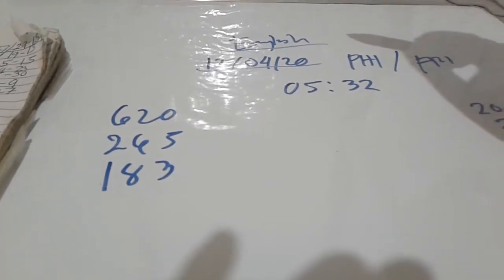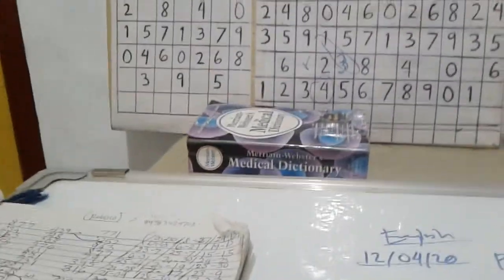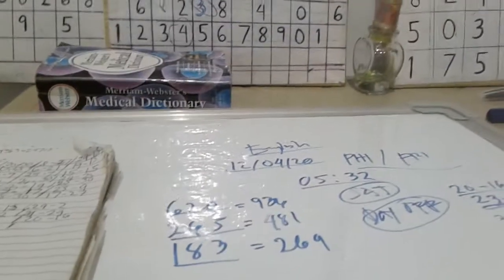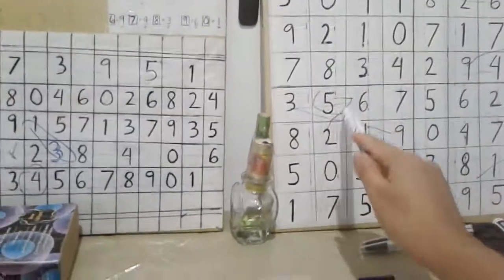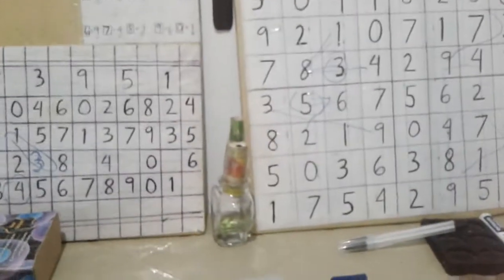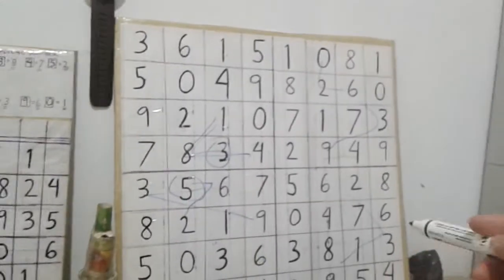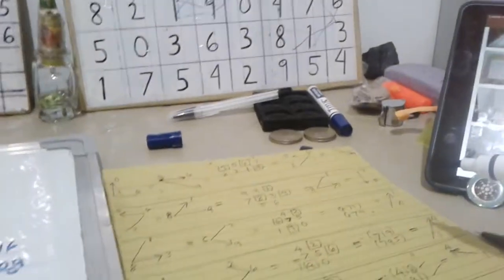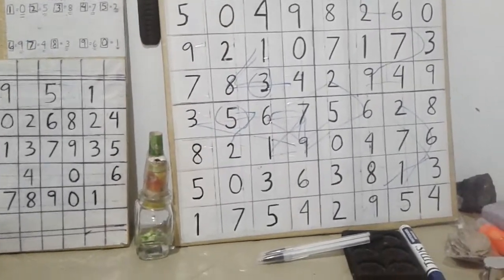11/04/20(English)(9pm hearing for 2d&3d lotto)(pick 1-2numbers only)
here is our past result in hearing today guys